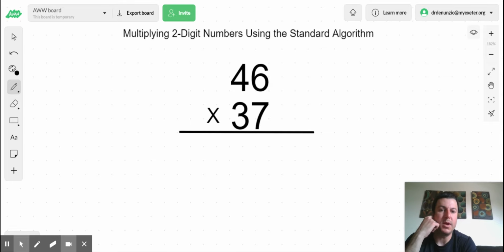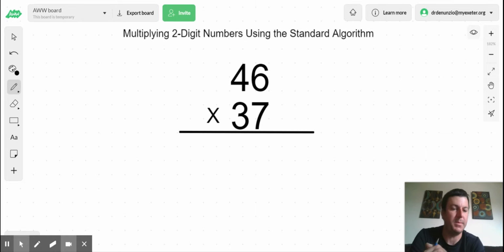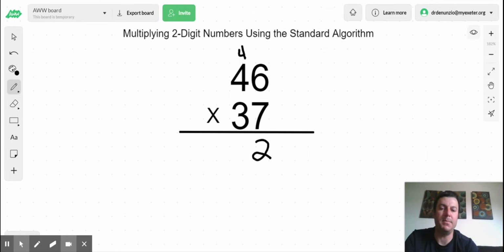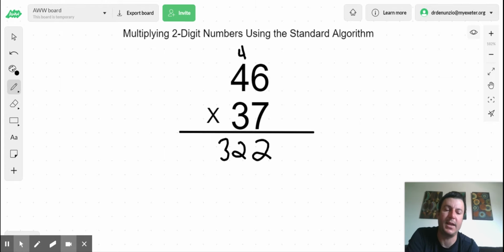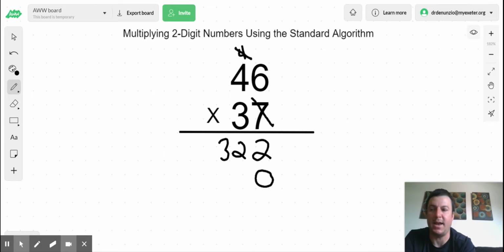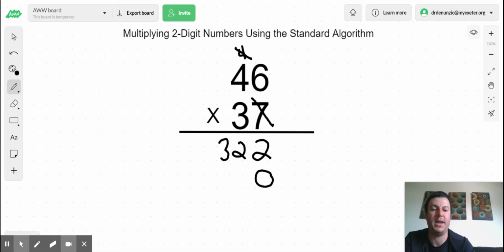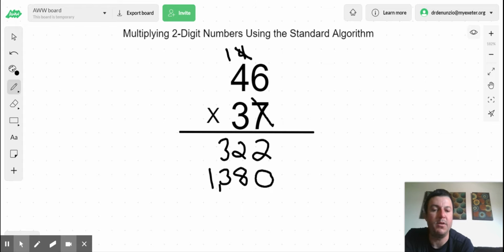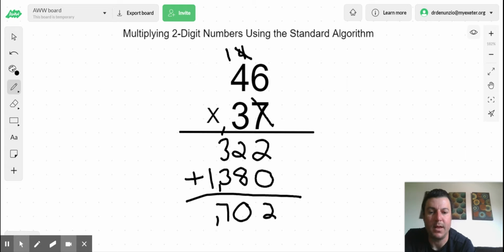Multiplication - Standard US Algorithm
Multiplying 2-Digit Numbers Using the Standard Algorithm